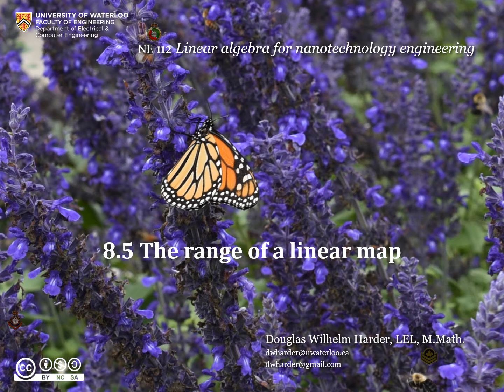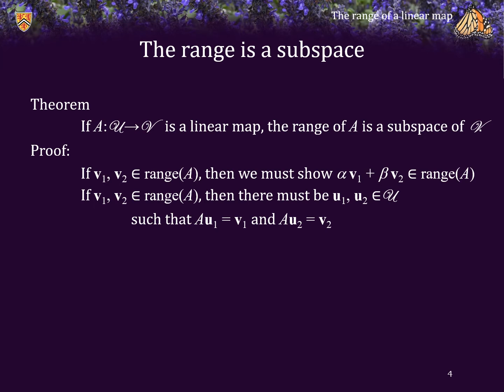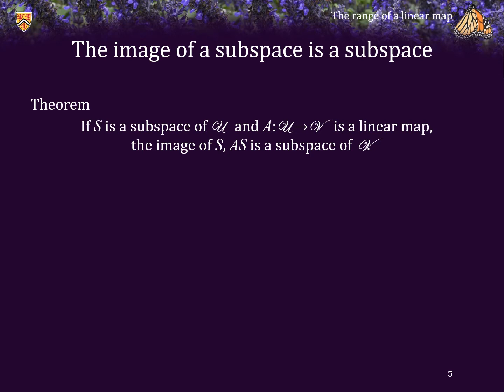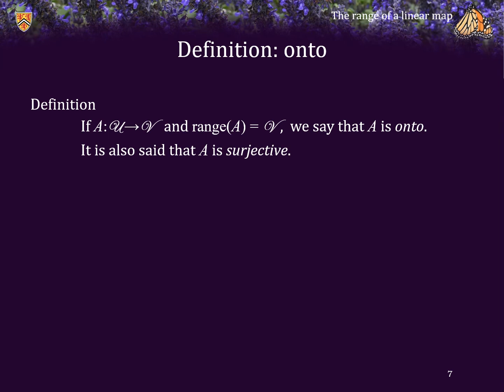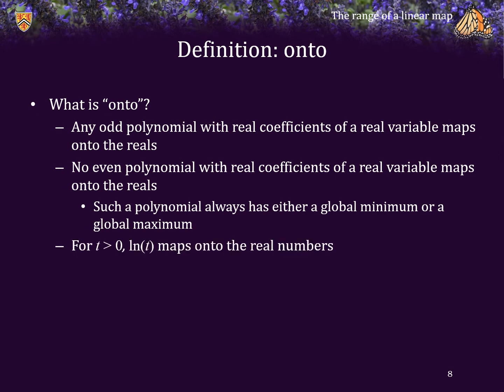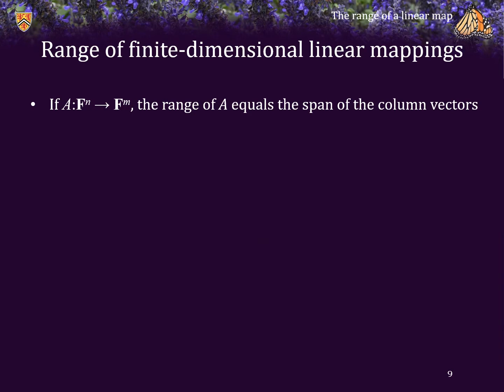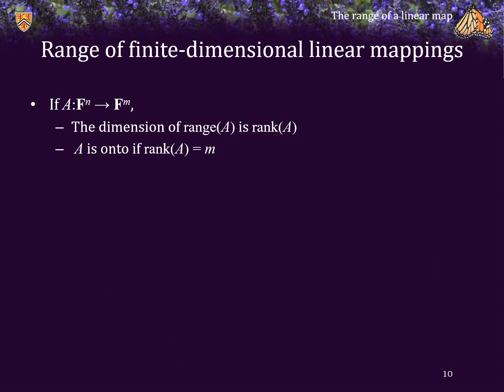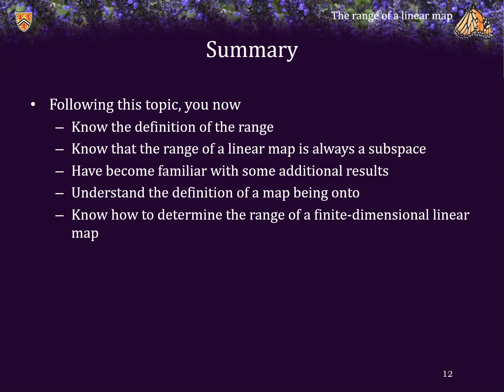8.5 The range of a linear map